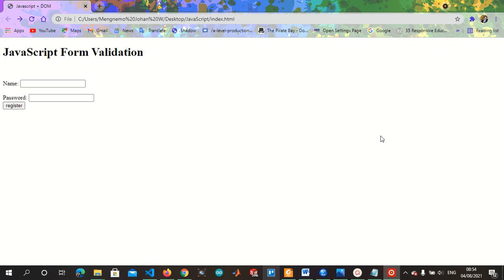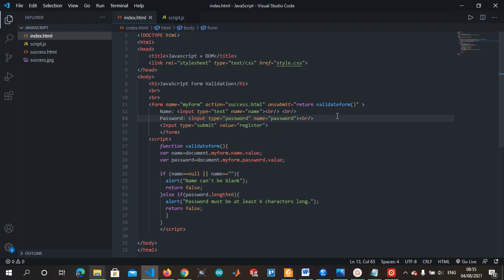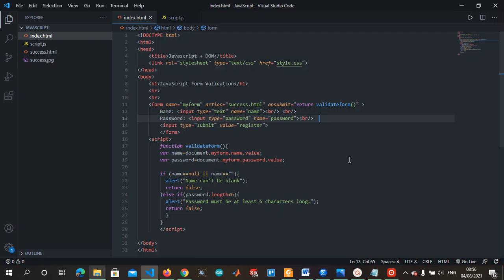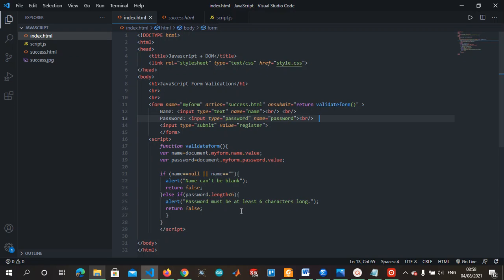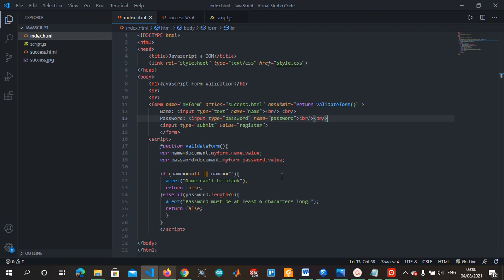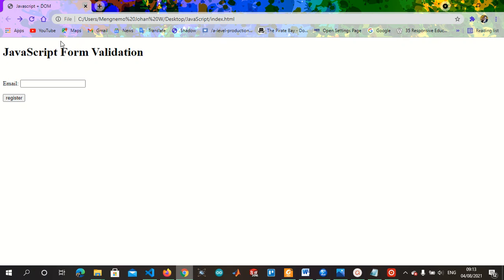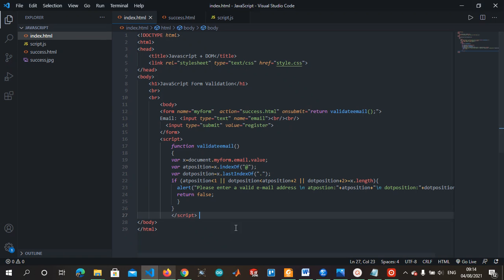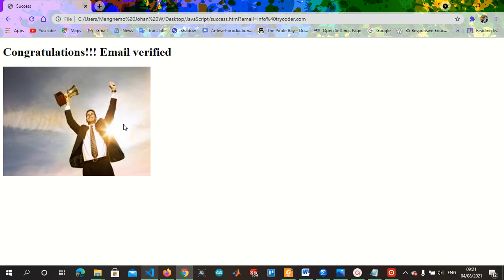JavaScript form validation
JavaScript form validation has to do with making sure a user fills a form in the required manner. That is, filling all required fields as well as inputting valid data types or values with respect to what the field demands. Form validation usually occur at the level of the server, and it only occurs after a client has entered all the necessary data and pressed the submit button. There are two functions that are being performed here. They are: Basic validation and Data format validation.

Hope you enjoy the video! Let me know if you have any questions or feedback.